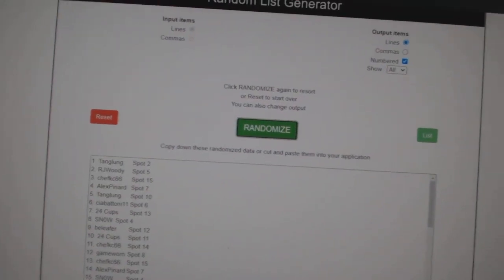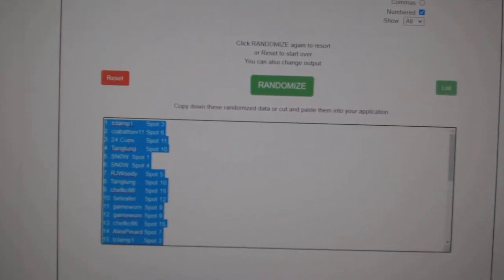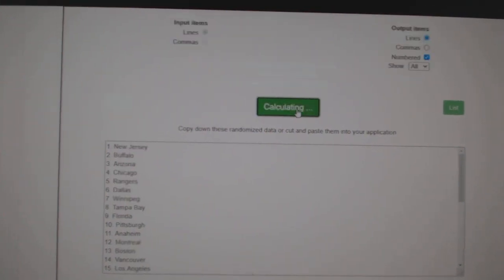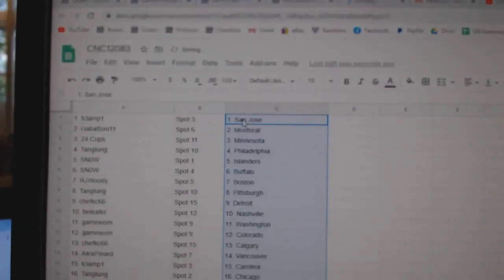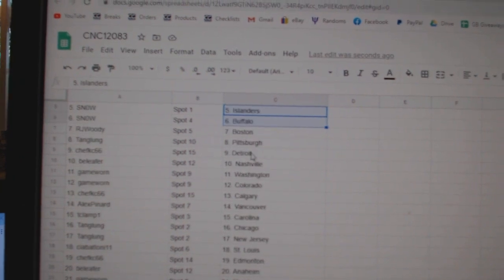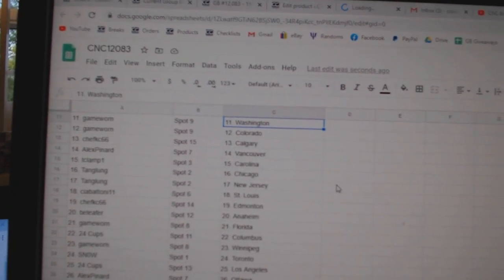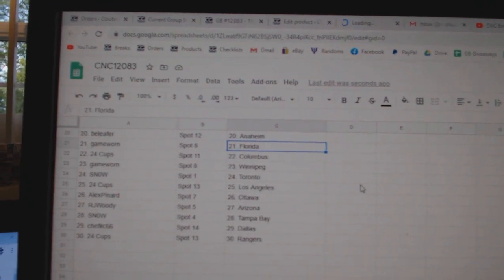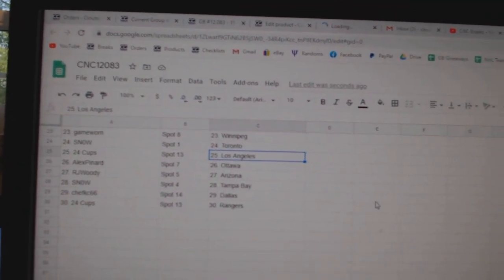Team Randoms - C&C GB #12,083